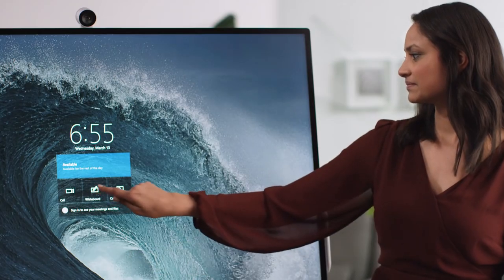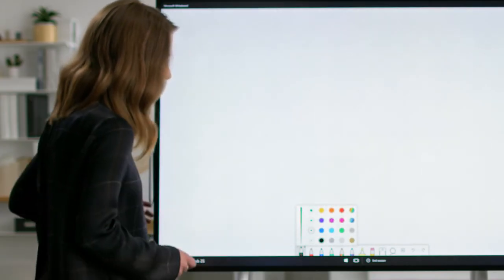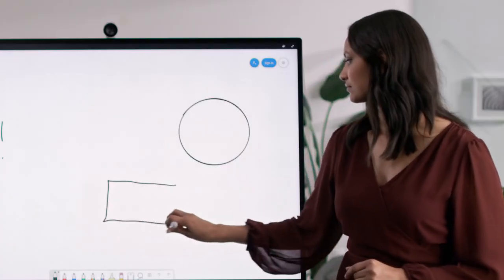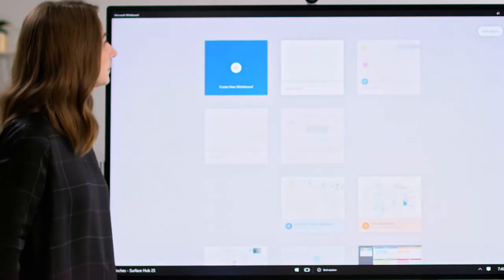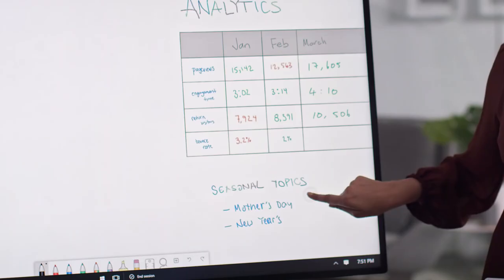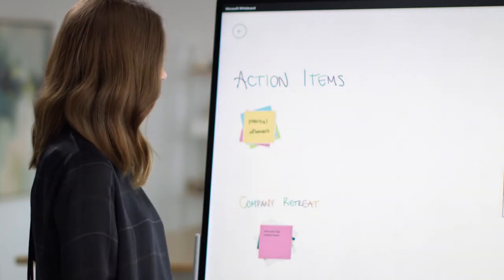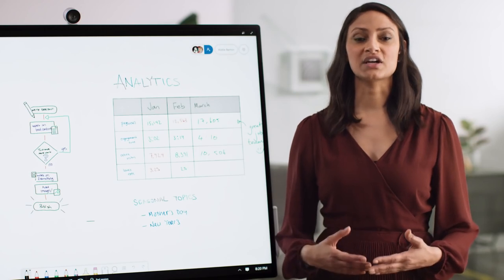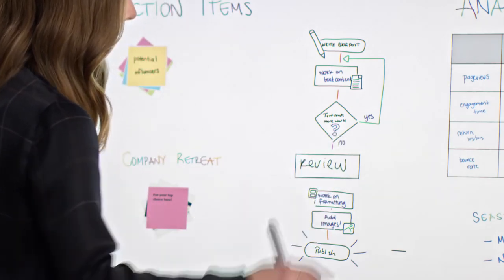Microsoft Surface Hub 2S | Microsoft Whiteboard Experience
Learn how to make the most of Microsoft Whiteboard on Surface Hub 2S.